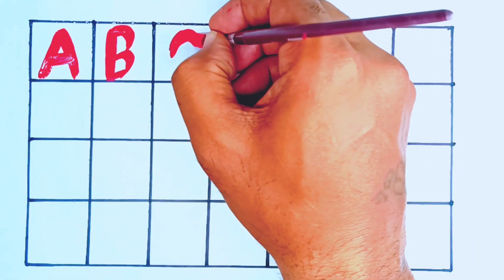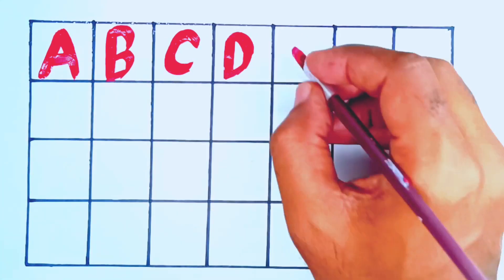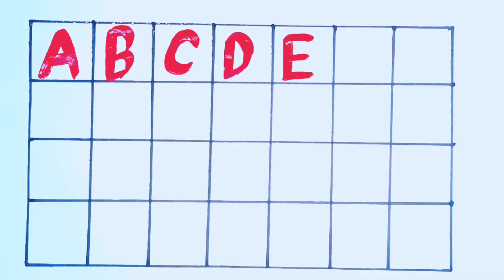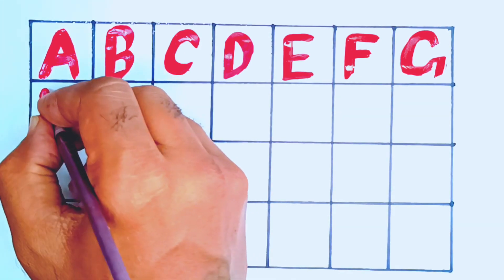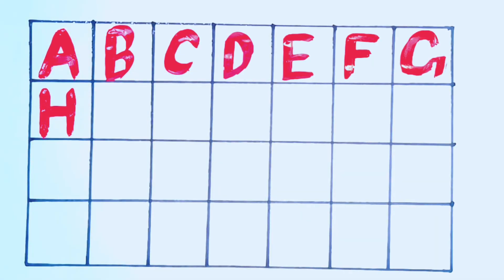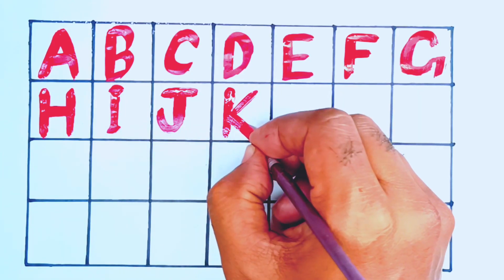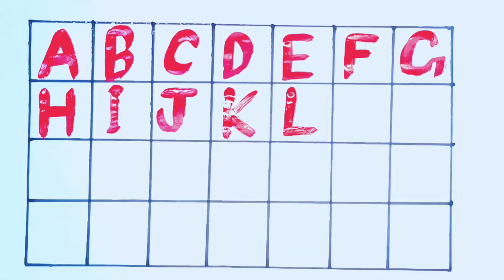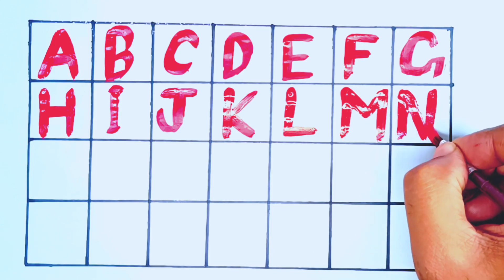abcd, abcde, a for apple, a for apple b for ball, phonics song , alphabet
abcd, abcde, a for apple, a for apple b for ball,  phonics song , phonics song alphabet

your Information

a for apple b for ball c for cat d for dog a for apple song,
a for apple b for ball supera for apple
a for apple shorts,
a for apple guruji,
a for apple audio
a for apple audio download
a for apple b for boy
a for apple bacchon ki padhaai
a for apple a for apple,
a for apple se lekar z tak
abcd,
abcd kids,
abcd song ,
abcd rhymes,
abcdefg ,
abcd a for apple,
phonics song,
phonics song alphabet
phonics song gracie's corner
phonics song abc,
phonics song ,
kids videos for kids ,
kids songs ,
kids cartoons
kids rhymes
kids movies
kids dance songs
kids poem kids dance
kids story
kids learning videos
baccho ki abcd
baccho ki abcd wali poem
baccho ki abcd padhne wala
baccho ki abcd sikhane wala
baccho ki abcd
baccho ki abcd song
baccho ki abcd cartoon
baccho ki abcd bolne wali
baccho ki abcd dikhao
baccho ki abcd 12
abcdefu
abcdefghijklmnopqrstuvwxyz
abcd abcd
abcd 2 songs
abc animals
abc alphabet learning
a abcdef gun
abcd brush your teeth song lyrics
abcd bacchon ki
abcd book
baby abcd
a for apple a for adley,
a for apple a se anar,
a for apple alphabet abc song,
a for apple apple mane seb
a for apple chu chu tv
a for apple cocomelon
a for apple comedy
a for apple chobi
a for apple colour
a for apple cake
a for apple cvs 3d rhymes
a for apple cocomelon song
a for apple christmas
a for apple dikhaiye
a for apple drawing
a for apple diana roma
a for apple dave and ava
a for apple dum dee
a for apple doll
a for apple doctor
a for apple de dena thappad ki machine
drawing a for apple
dj a for apple b for ball
a for apple english
a for apple e for egg
a for apple english to hindi
a for apple for kids
How to read ABC in English
Is ABCD a letter or alphabet
abcd e f g h i j k l m n o p